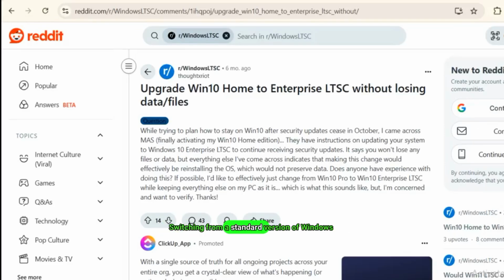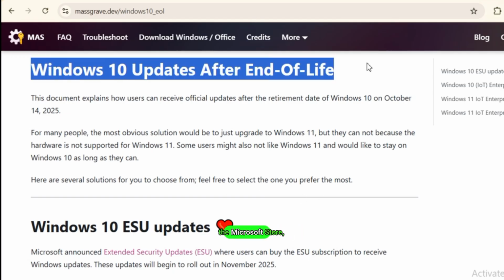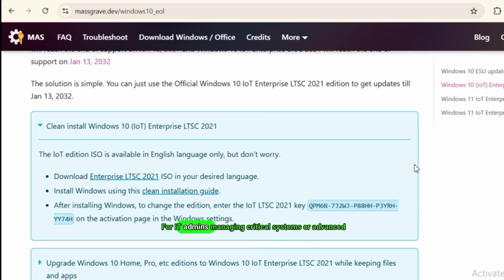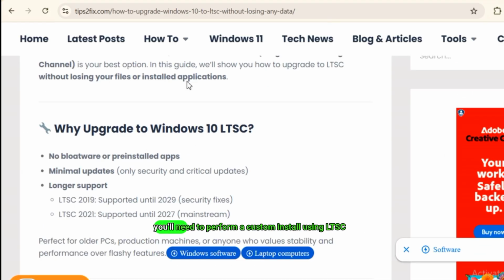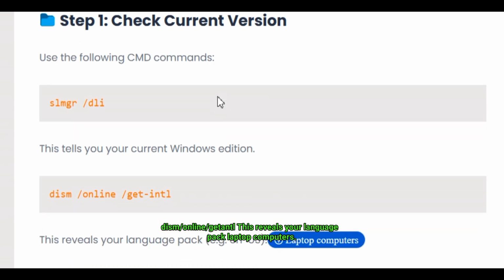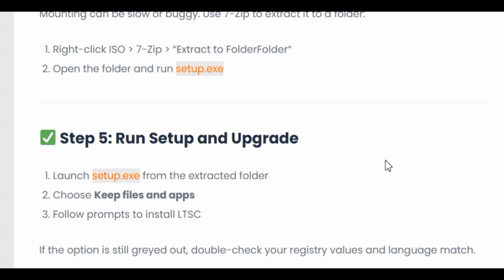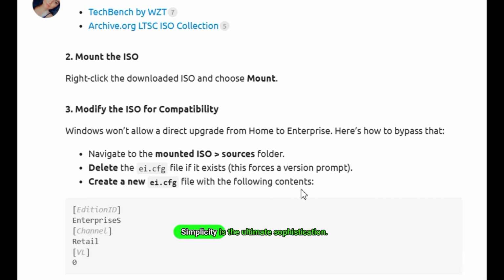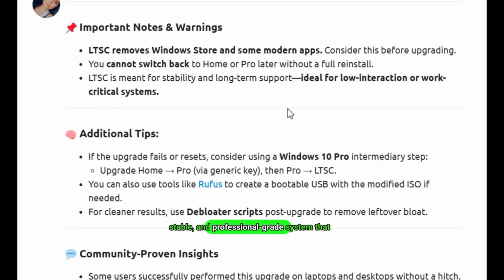Switch Windows 10 to LTSC Without Losing Data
Hi,

 About this Video :
🛠️ Switch Windows 10 to LTSC Without Losing Data | Safe & Clean Method (2025) 🧠💻

Want to move from regular Windows 10 Home/Pro to Windows 10 LTSC (Long-Term Servicing Channel) without losing your files, apps, or settings? This video shows you how to safely upgrade to LTSC with a step-by-step guide that keeps your data 100% intact!

📌 In this video, you’ll learn:
✅ What is Windows 10 LTSC and why it’s better for long-term use
✅ Differences between LTSC vs Pro/Home
✅ Backup tips (just in case!)
✅ How to install or switch to LTSC without clean install
✅ Activation tips for LTSC
✅ Performance & privacy advantages of LTSC in 2025

Whether you're an IT professional or a regular user tired of constant updates — LTSC is the ultimate version of Windows 10 for stability and performance.